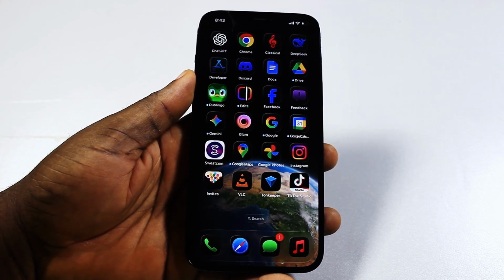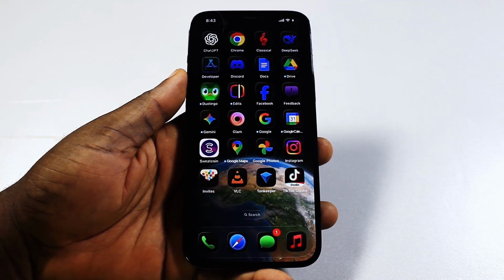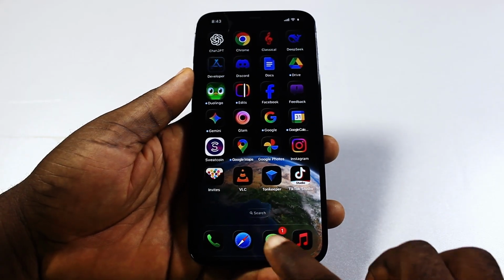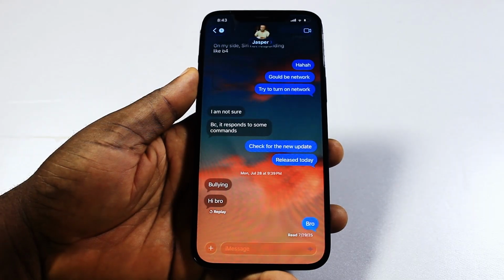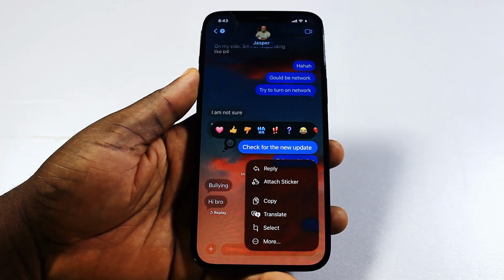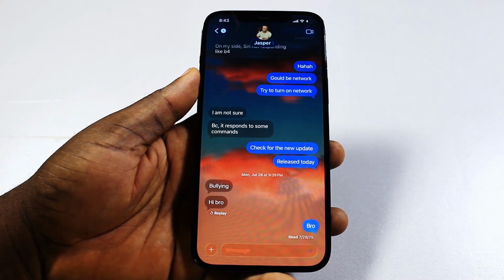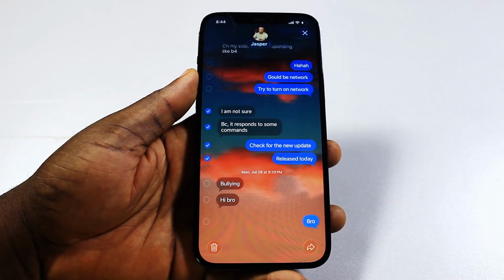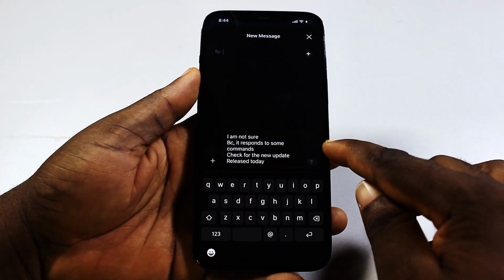How to Forward a Message on iPhone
You will learn how to forward a message on your iPhone at the end of this tutorial.